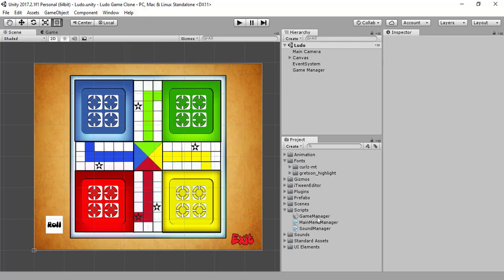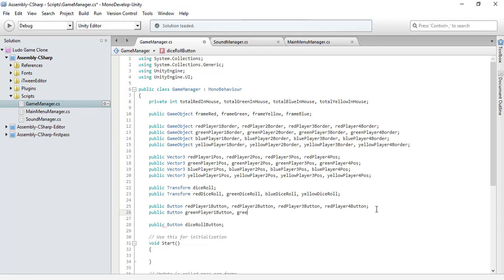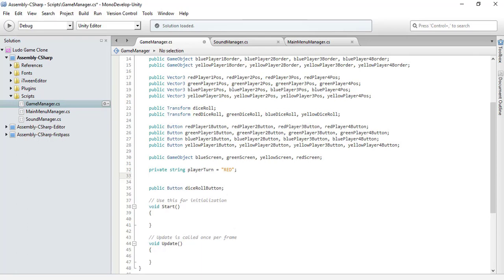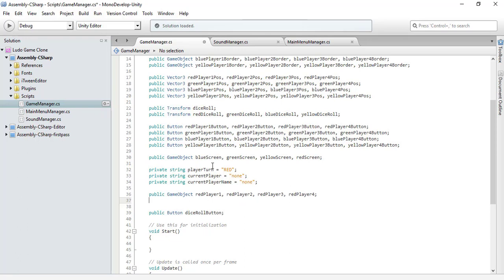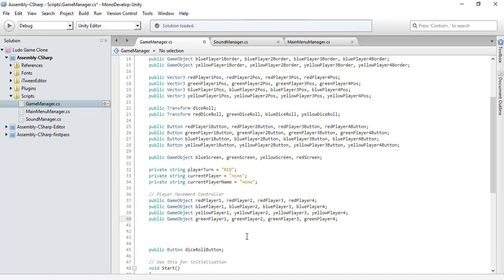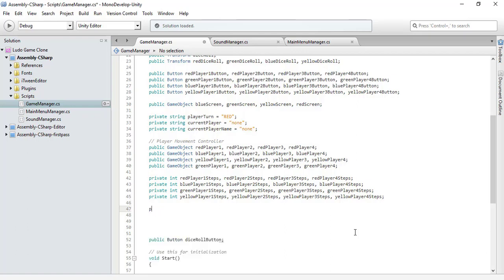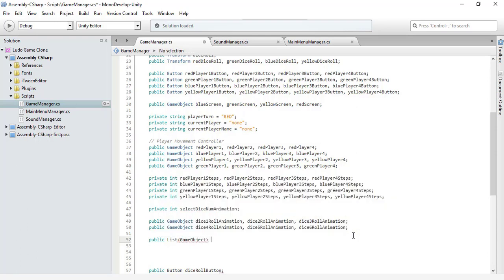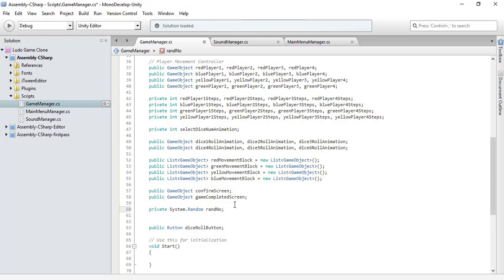How to make Ludo Game in Unity Part 11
In this tutorial i have completed all the data members of our game manager class which are responsible for changing dice positions, controlling dice animations, controlling players movements, activating and deactivating round borders of players, controlling players turns etc. If you have any problem in understanding anything in this tutorial let me know in the comment section i would love to respond don't forget to subscribe my channel and press the bell icon for notifications thanks.